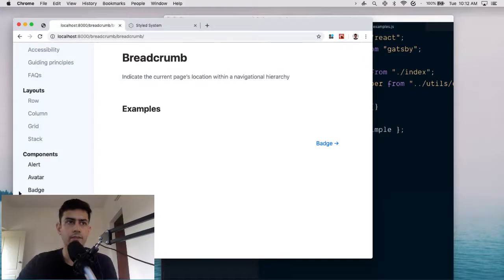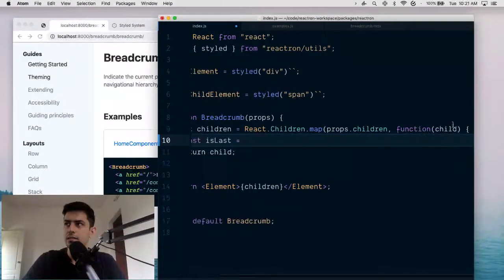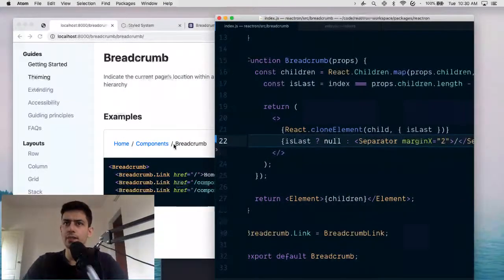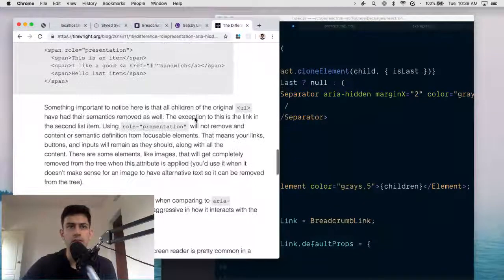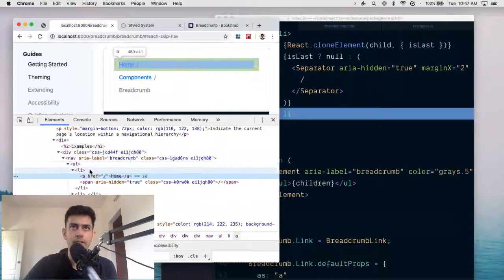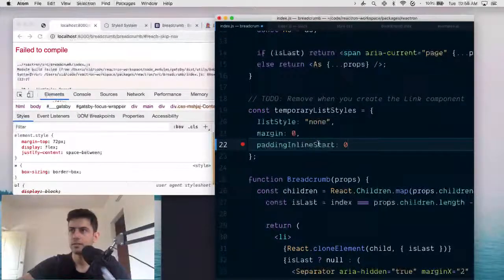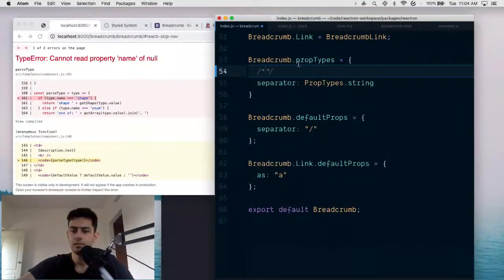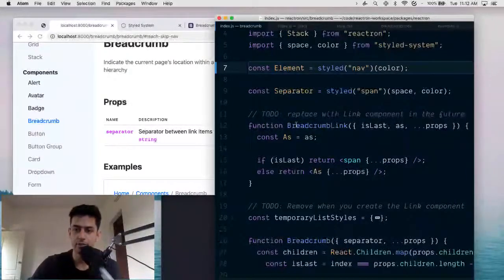Building a component library - Day 2 (Accessible Breadcrumb)